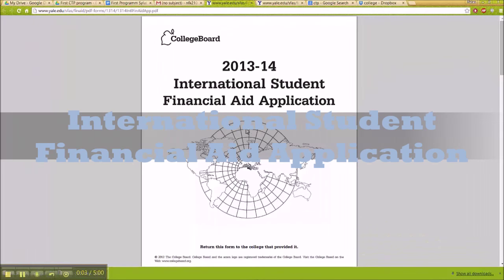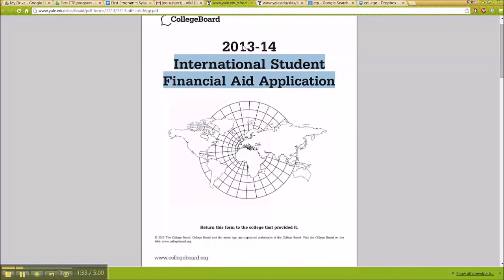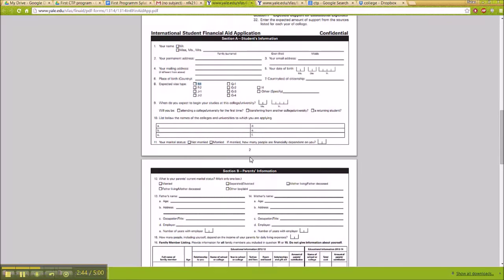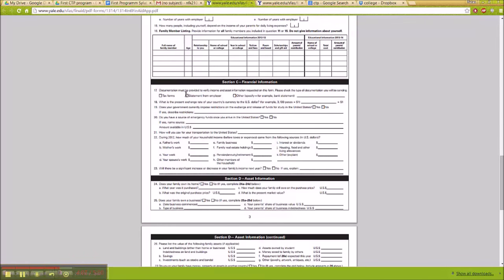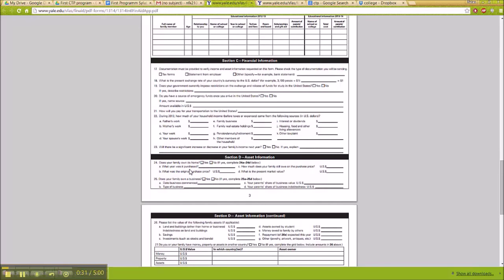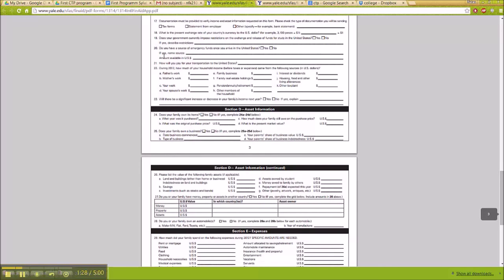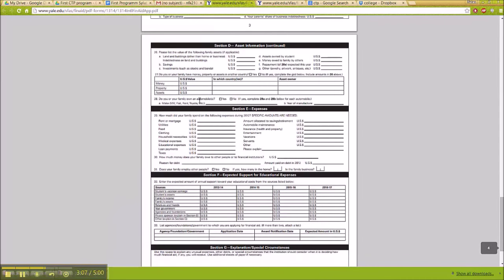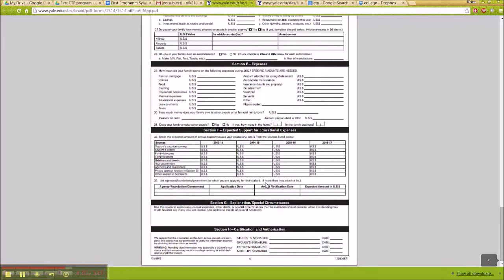International Student Financial Aid Application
A step-by-step review of the International Student Financial Aid Application.